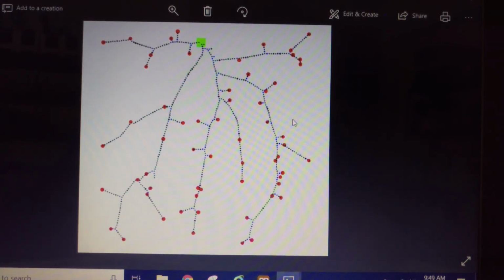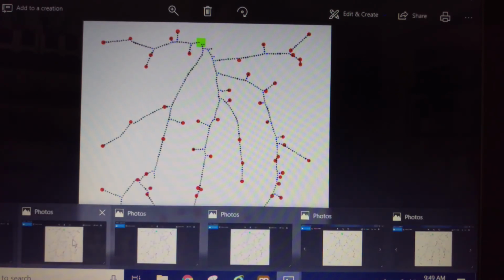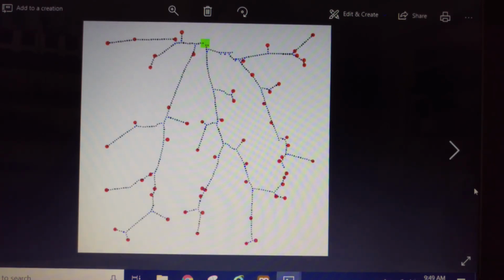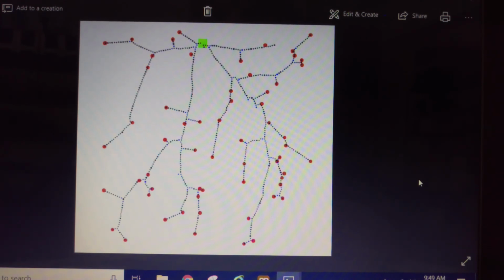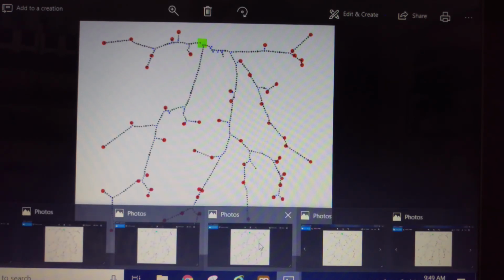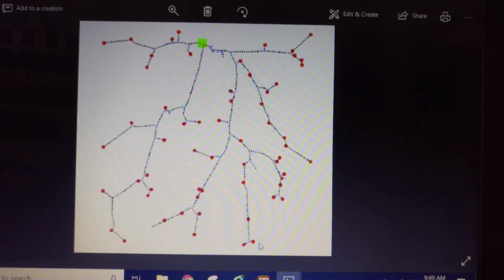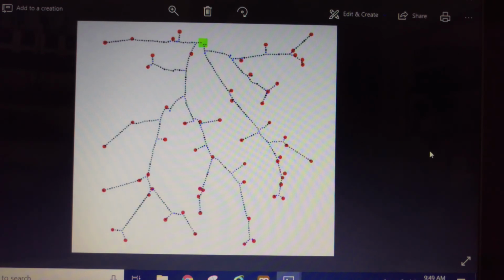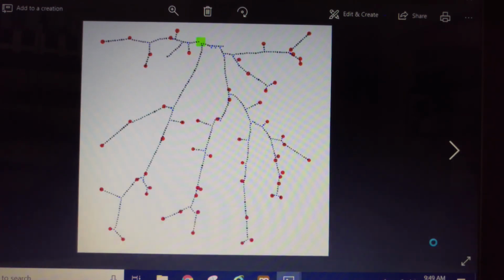Connection Optimization Algorithm vs. Steiner Tree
This is a connection optimization algorithm I designed to connect a group of wells to a central gathering point.   Advantages of this procedure over the Steiner Tree are pointed out.